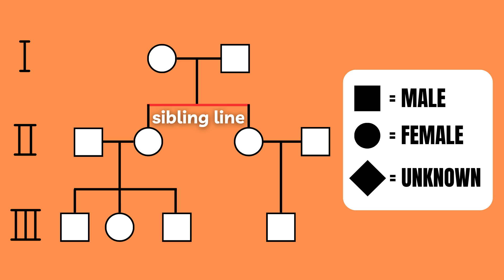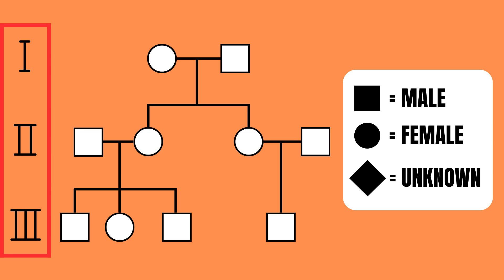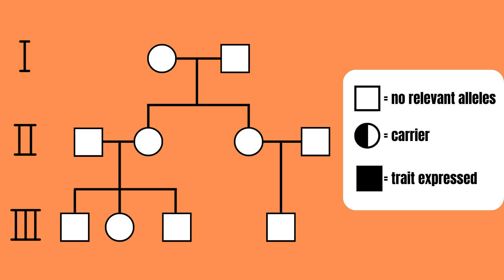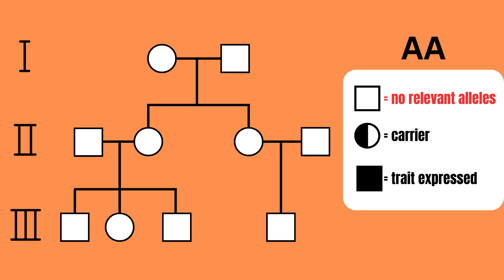PEDIGREE ANALYSIS INTRODUCTION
A pedigree can be used to track a genetic trait through a family tree. Squares represent males, circles represent females and diamonds represent individuals of unknown sex. A marriage or mating line is drawn horizontal between two individuals and an offspring line is drawn vertically down from that. The offspring line connects to the sibling line which is drawn above the individuals of the next generation. Each generation is noted by a roman numeral.

Pedigrees are often used to track recessive traits. In these cases, non-shaded shapes represent individuals that are homozygous dominant, meaning they have 2 dominant alleles for the gene in question. Half-shaded shapes represent individuals that are heterozygous or carriers, meaning that they have 1 dominant allele and 1 recessive allele. Fully-shaded shapes represent homozygous recessive individuals, meaning that they have 2 recessive alleles.

Sometimes, the exact genotypes are partially or completely unknown and then the pedigree is only filled in based on phenotypes, meaning based on what gets expressed. The patterns that emerge can then be used to figure out the specific genotypes of the individuals.

Iowa Institute of Human Genetics Divorce%2C Relationship no longer,or to the sibling line.&text=Children from a previous partner (stepchildren)]